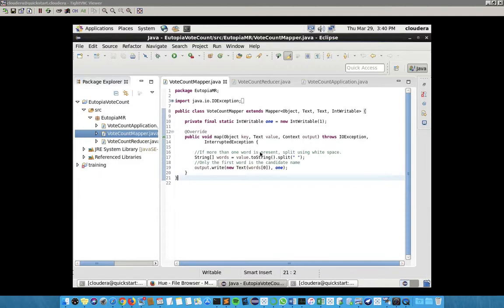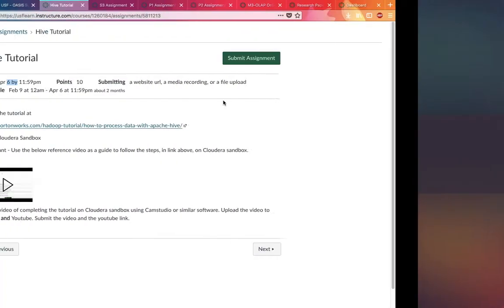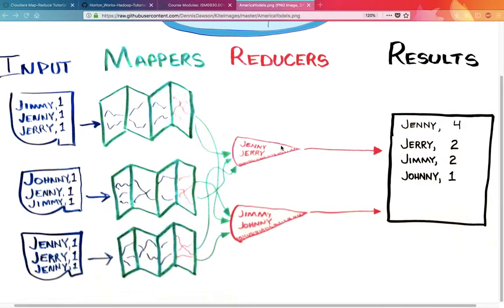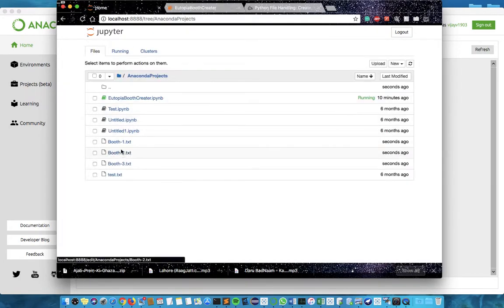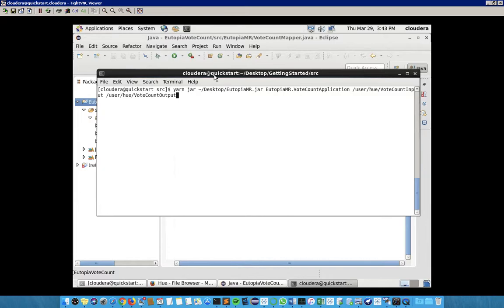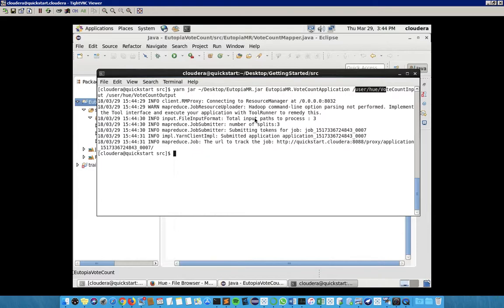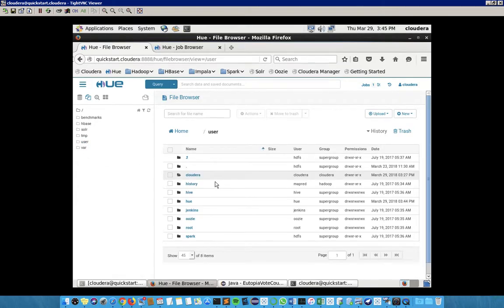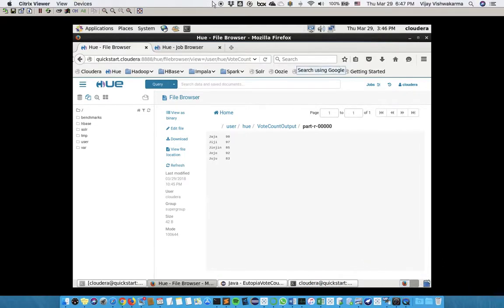Map Reduce using Java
This is a video for implementing a simple Map Reduce program in java language which counts the total number of votes casted to five contestants of an election.